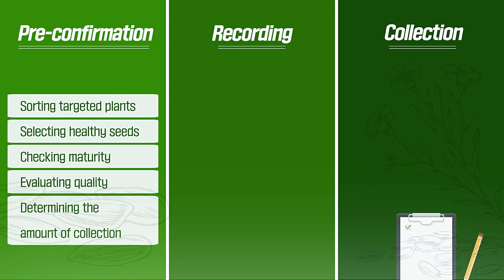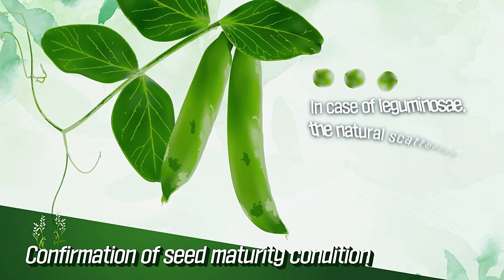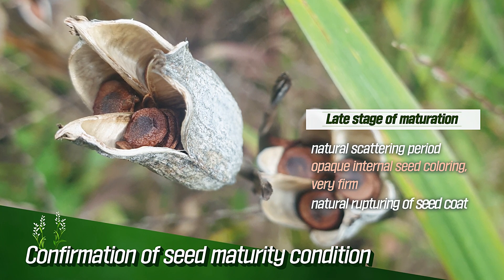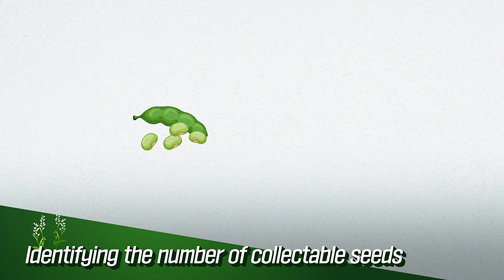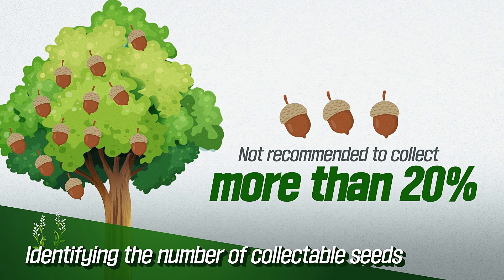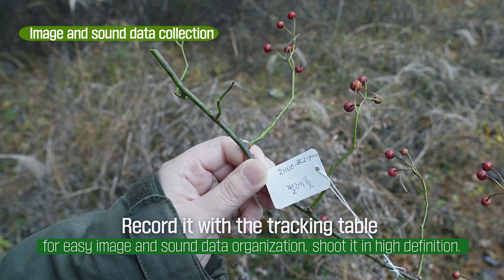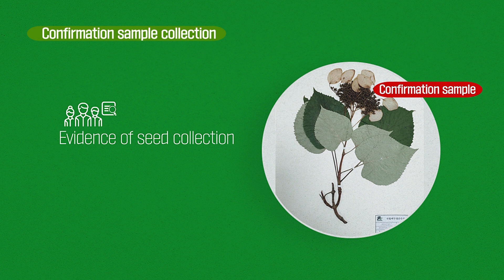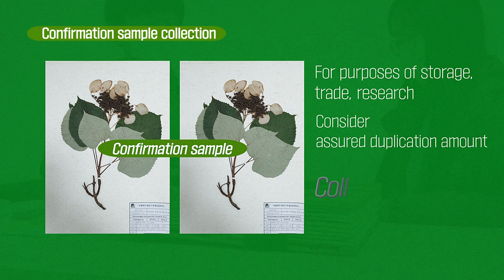A manual for wild plant seed collection #4 On site collection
A manual for wild plant seed collection
#4 On-site collection